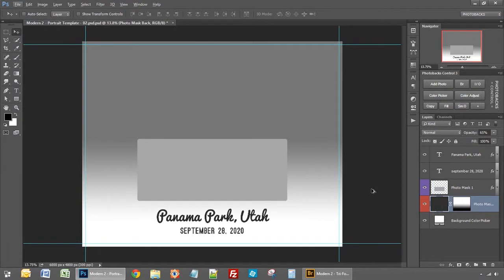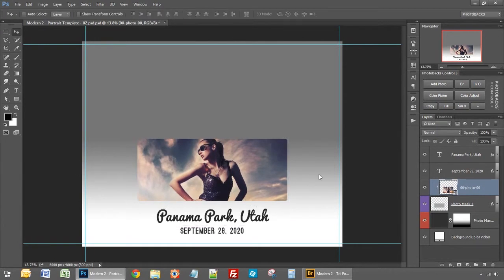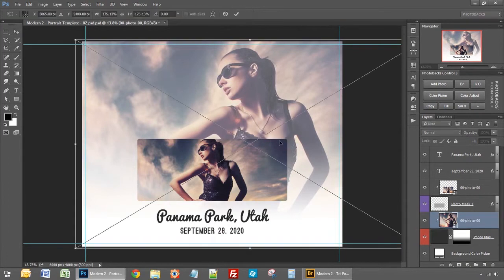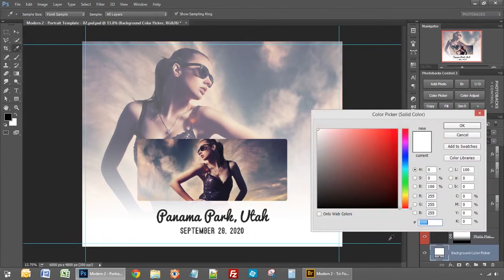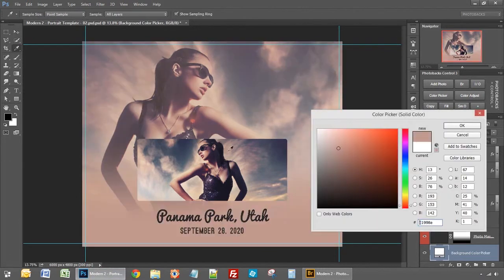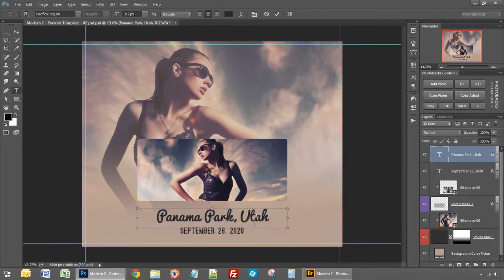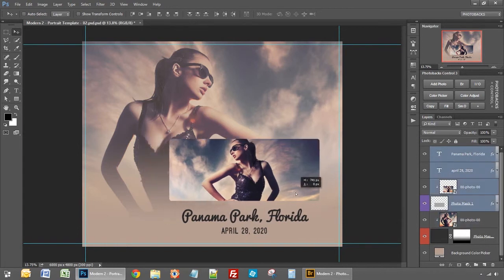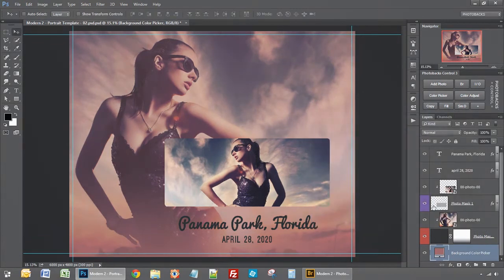Photobacks Modern Classic Package 2 - Photoshop Demo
See how to use a Photoshop Templates in the new Photobacks Modern Classic Package 2.